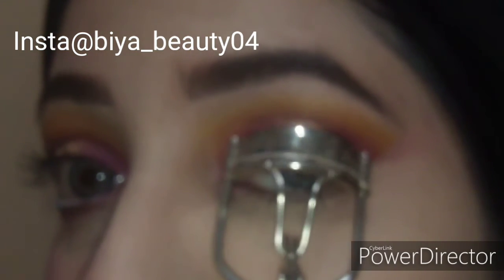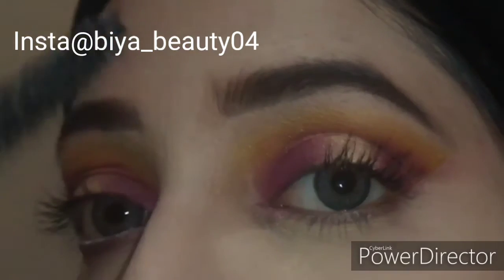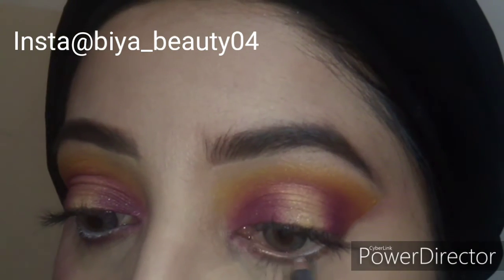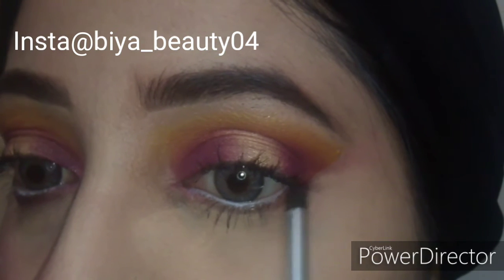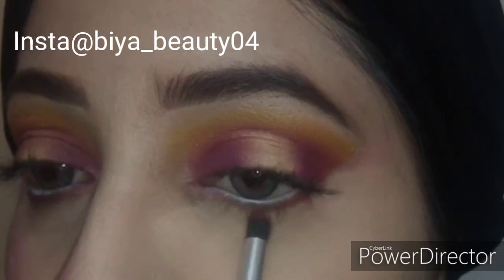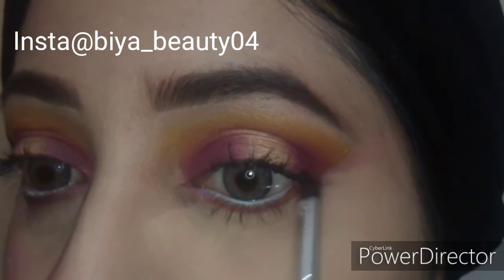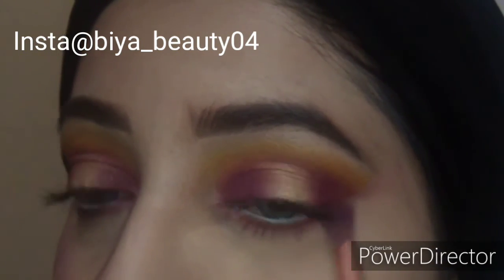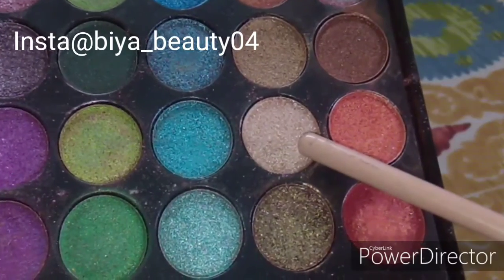Halo eyes tutorial with affordable products